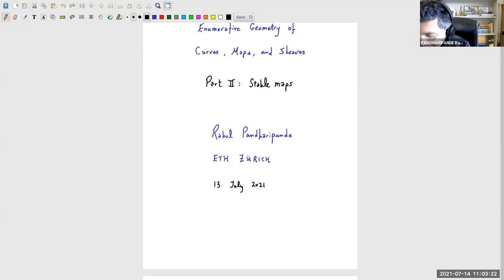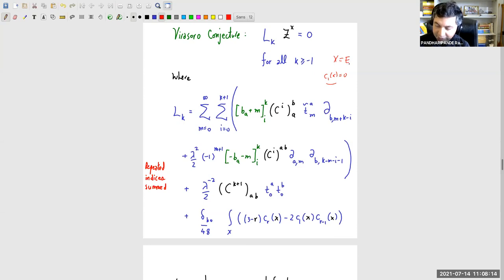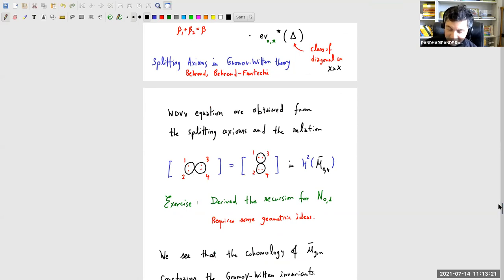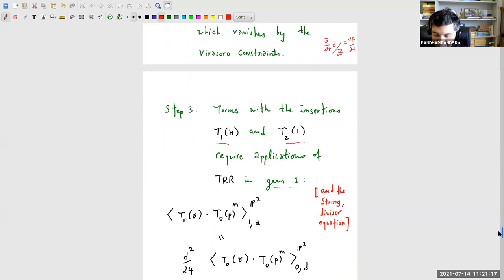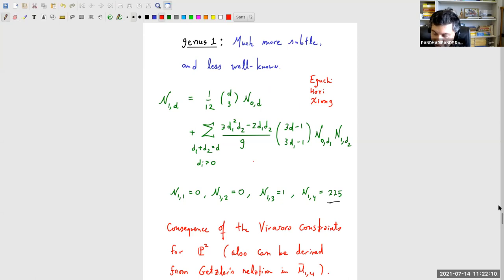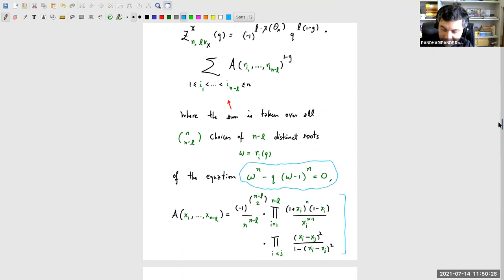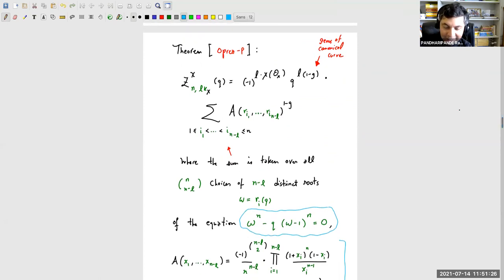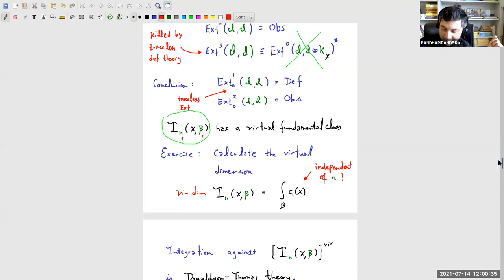Rahul Pandharipande - Enumerative Geometry of Curves, Maps, and Sheaves 3/5